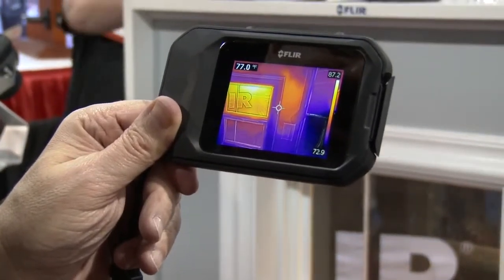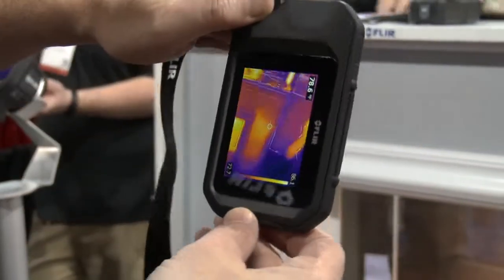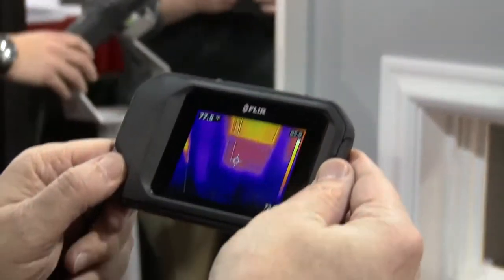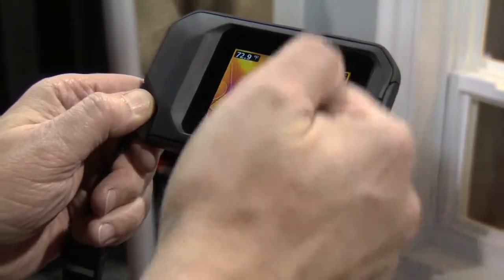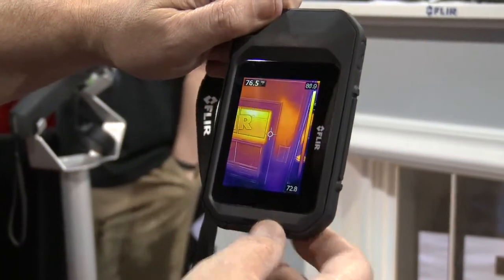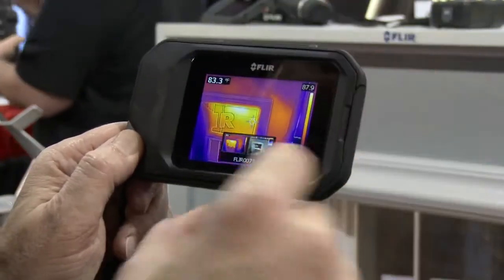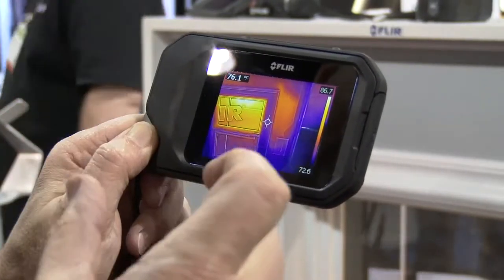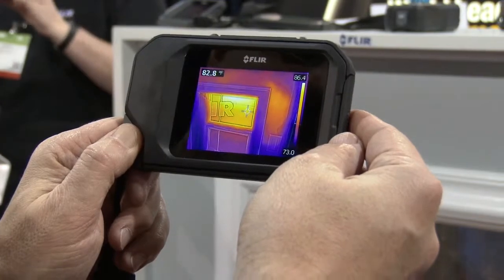Utilisation d'une caméra thermique FLIR C2 format de poche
La FLIR C2 est la première caméra thermique complète de poche au monde. Gardez-la sur vous, ainsi vous
serez toujours prêt pour détecter les dégagements de chaleur cachés synonymes de perte d'énergie, de défauts structurels ou de problèmes de plomberie, etc.